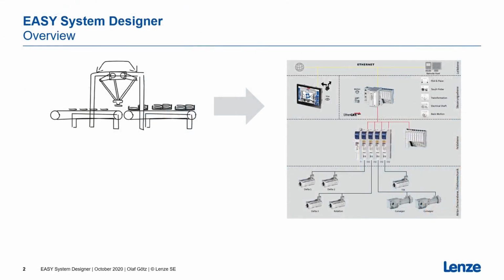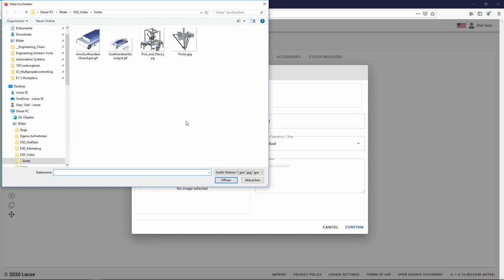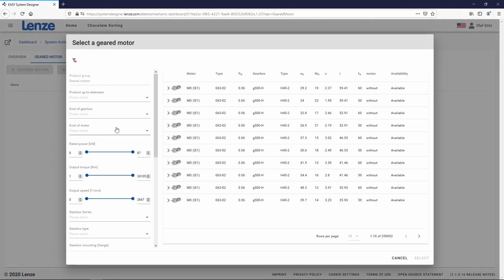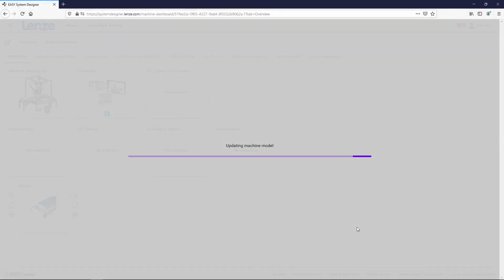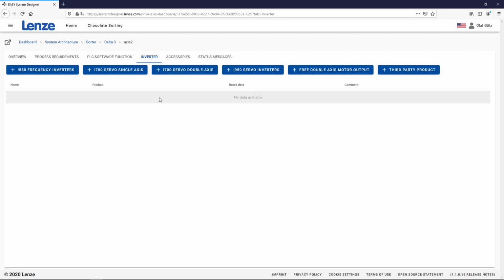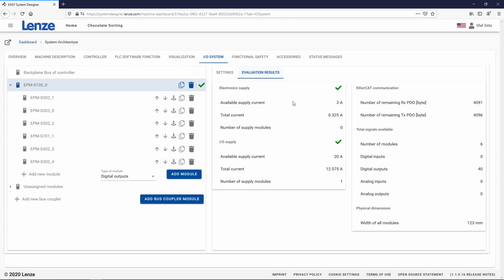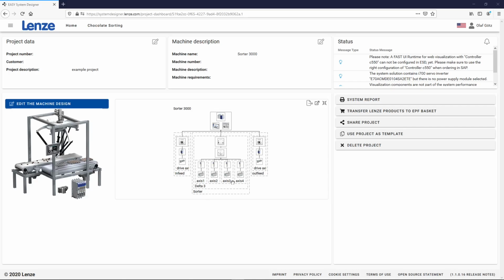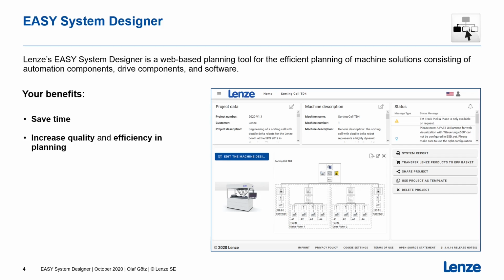How to create a system solution for an industrial machine with EASY System Designer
This video provides an overview of planning a machine solution with the EASY System Designer (ESD).
Using an example, it shows how the machine structure is set up, process requirements are described and solutions for the drive and automation technology are created. It also shows how the project can be shared with other users, how a solution report can be created in Word and how the product list can be transferred to the shopping basket for pricing or quotation requests.